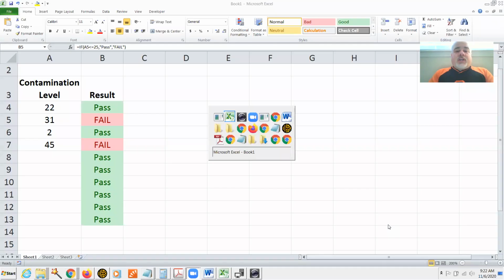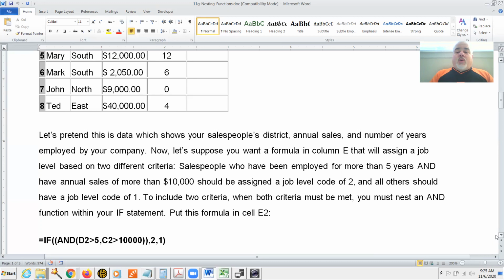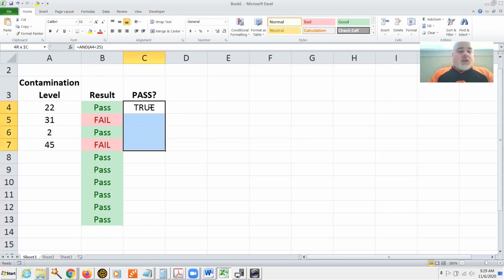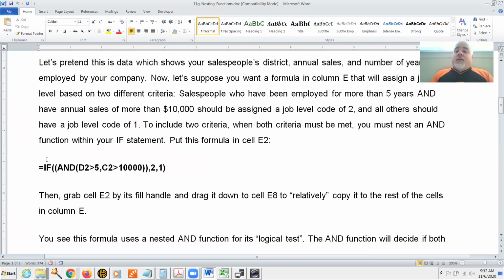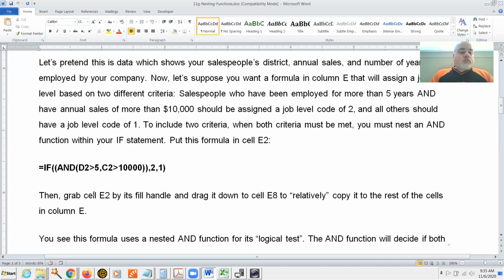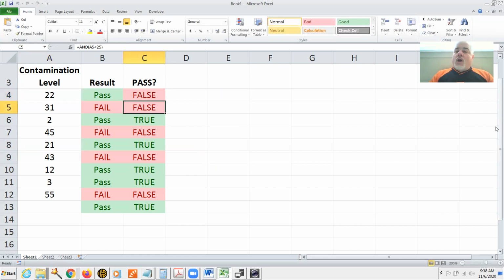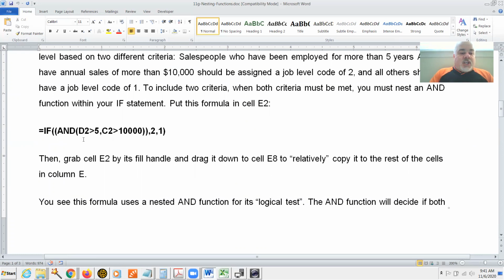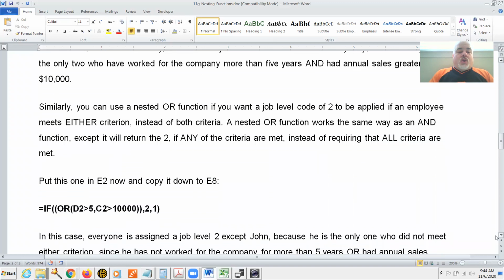10b2 Nested Functions in Excel